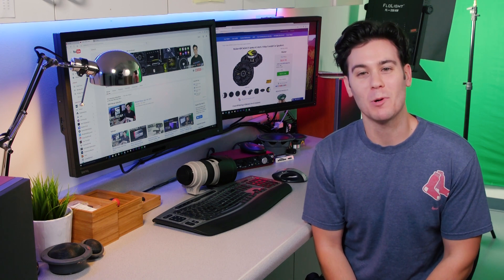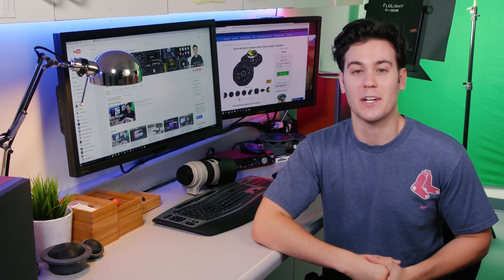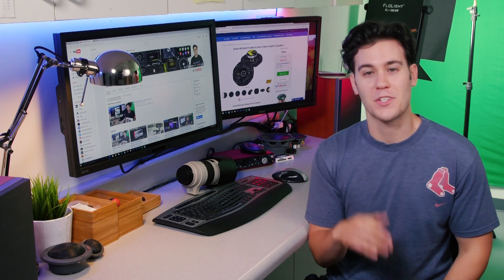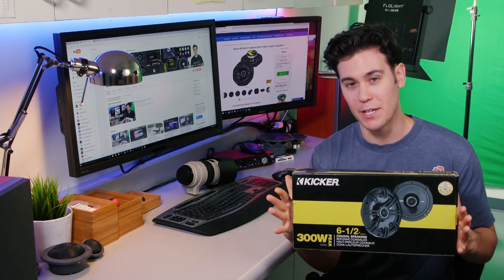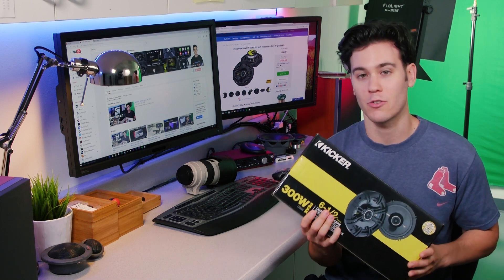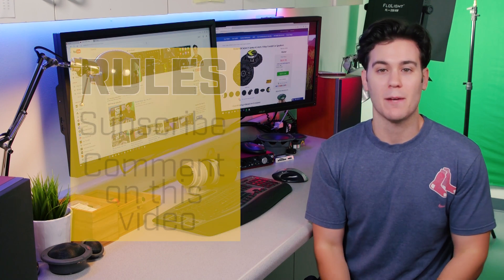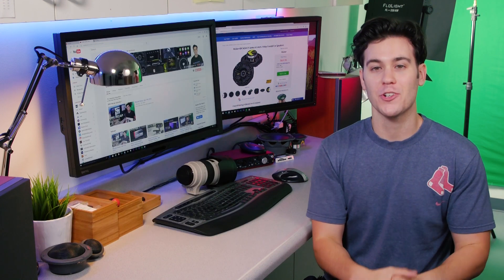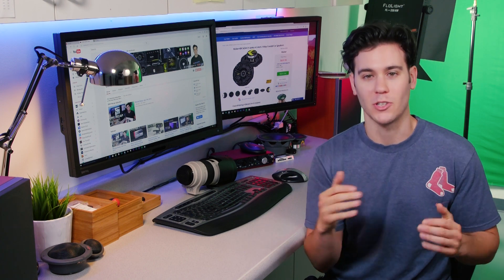Kicker CS Speakers Giveaway - FREE!!! Share with your friends to speed it up!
The Rules:
2. Comment on this video

The Prize:
Kicker CS654 6.5" Speakers

GOOD LUCK!
We can only ship to North American countries